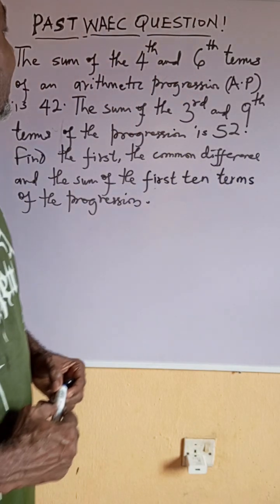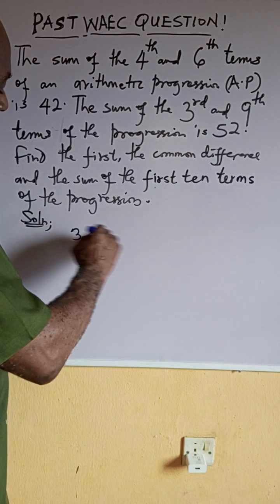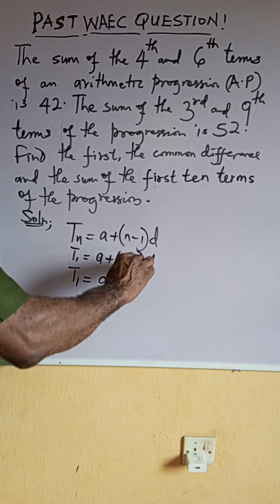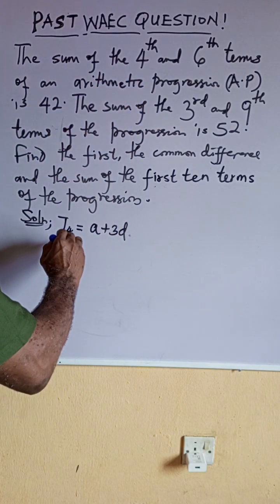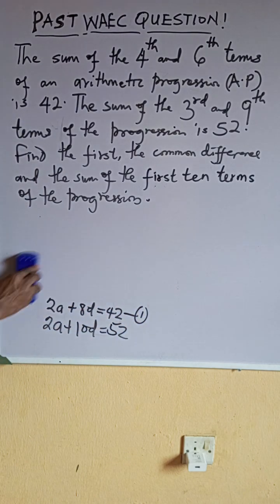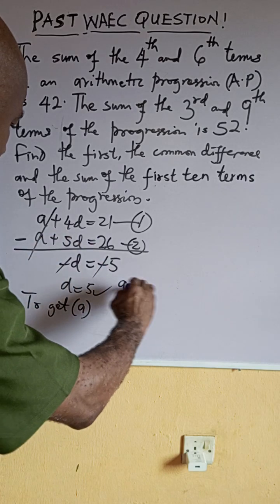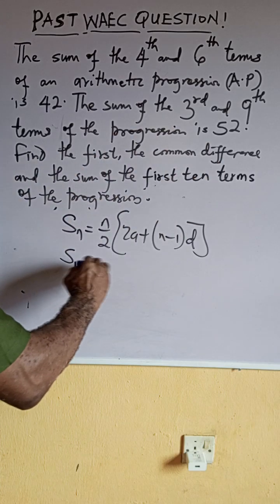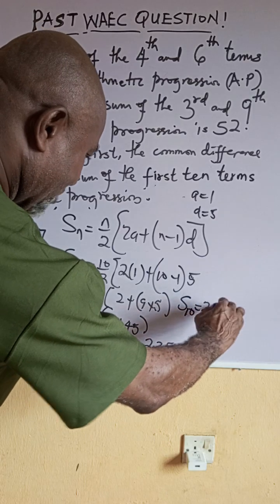past WAEC QUESTION on Arithmetic Progression (AP) well explained#mathematics